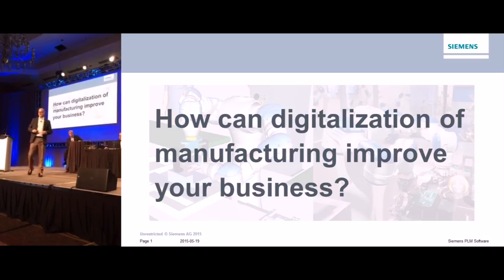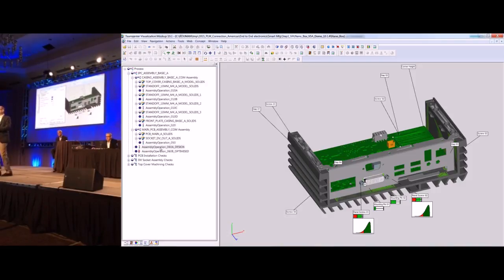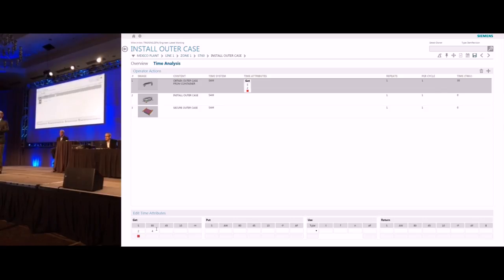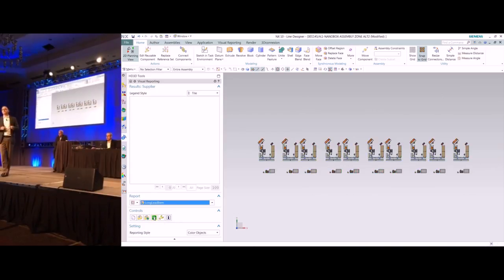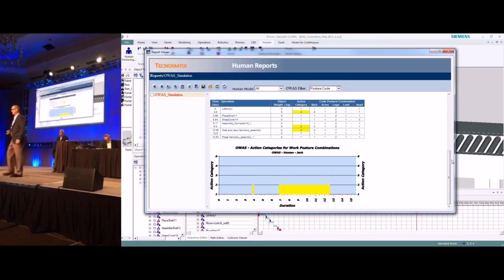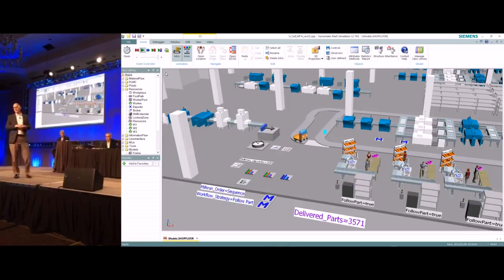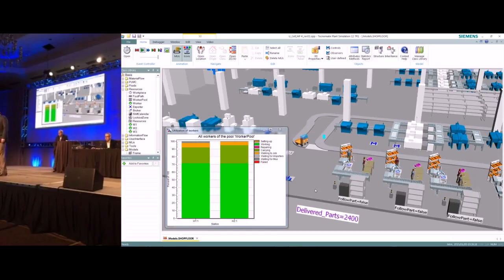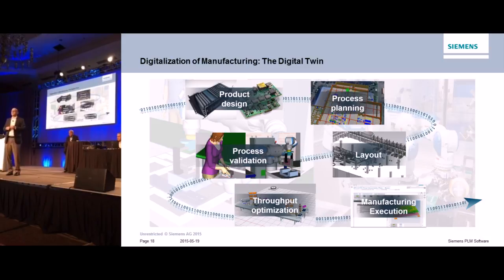PLM Conx Keynote 2